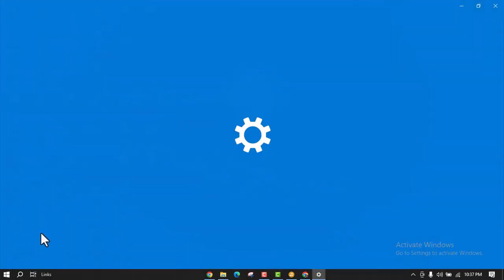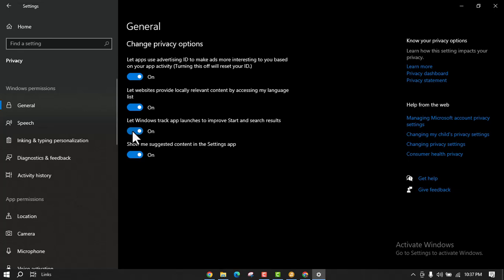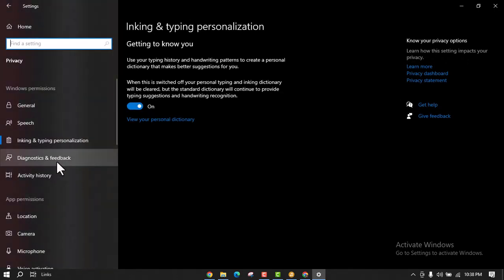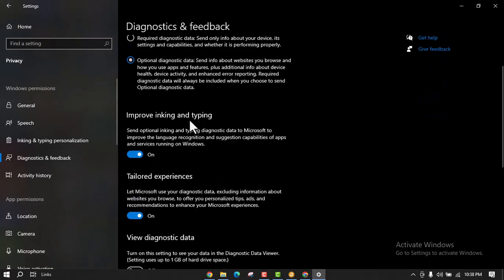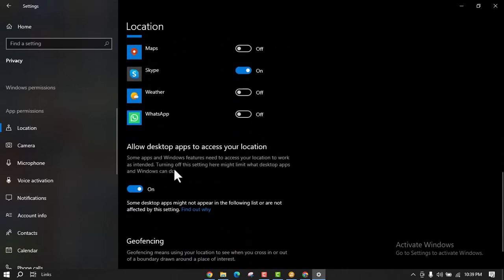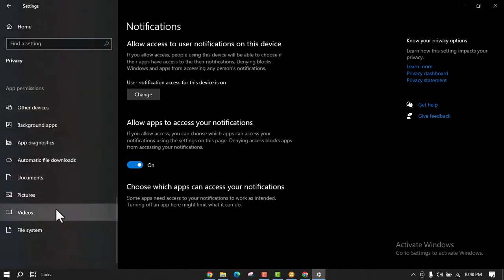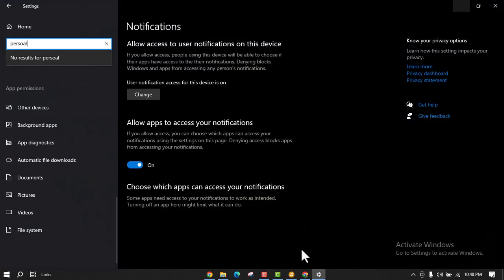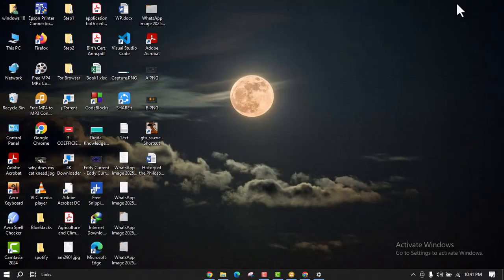How To Fix Windows 11 Lagging And Slow Problem - Full Guide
Do you want to know how to fix windows 11 lagging and slow problem ? Then this is the video for you!

This is a step-by-step tutorial on how to fix windows 11 lagging and slow problem  full guide on this.